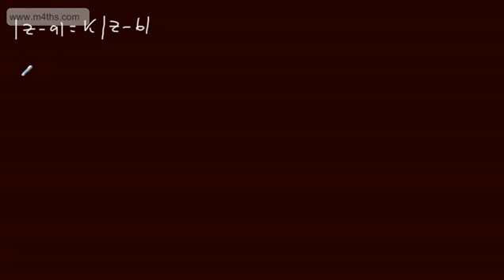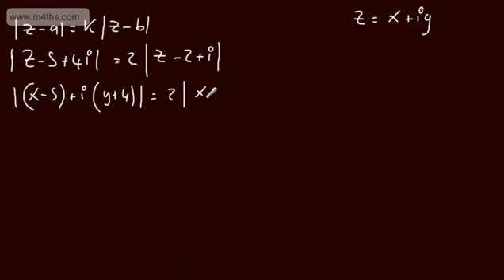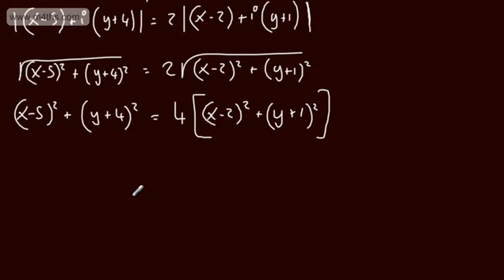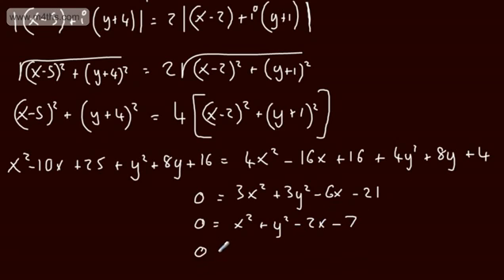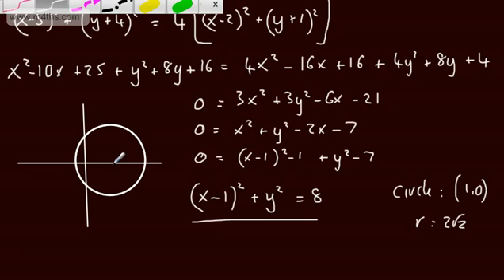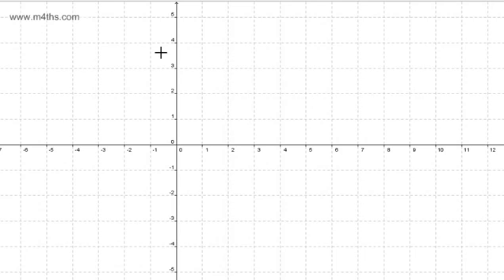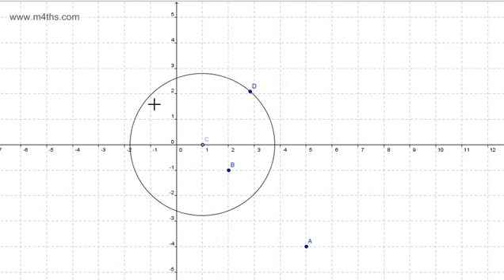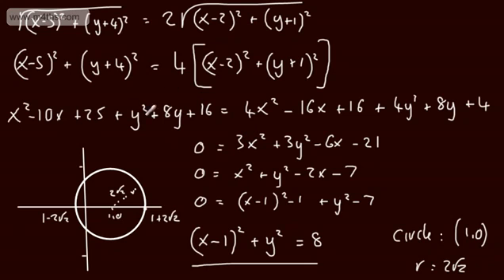Further Pure 2 FP2 Complex Number Loci 3) More Circles Edexcel Maths